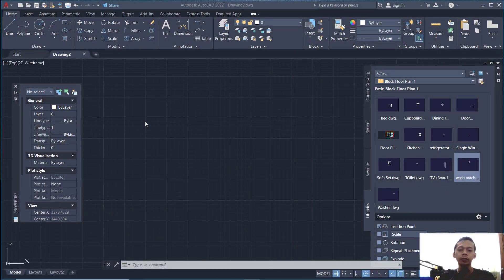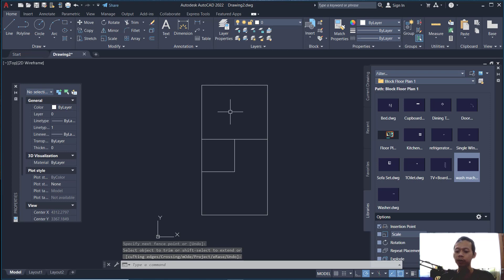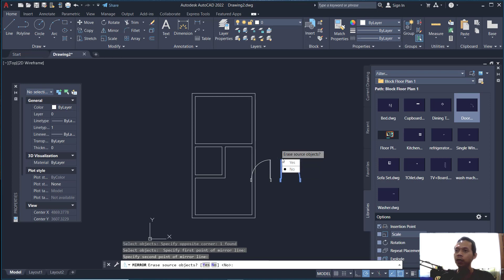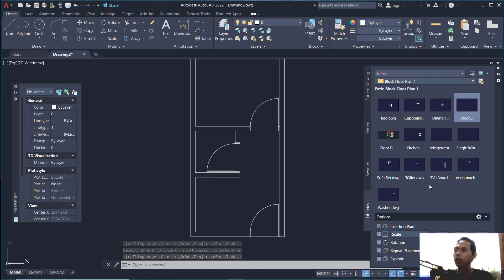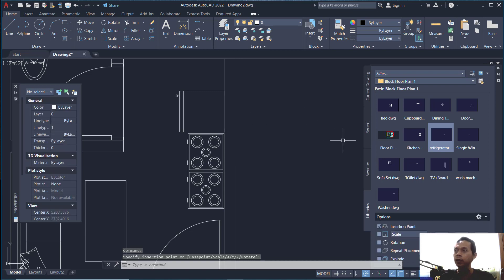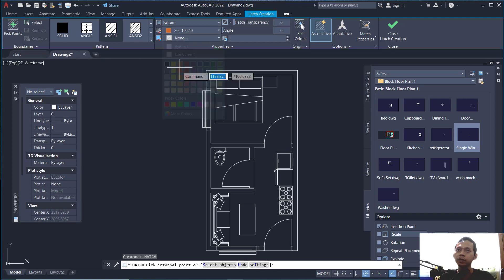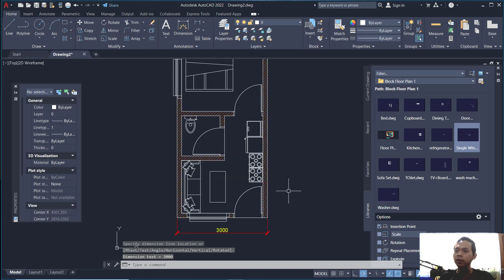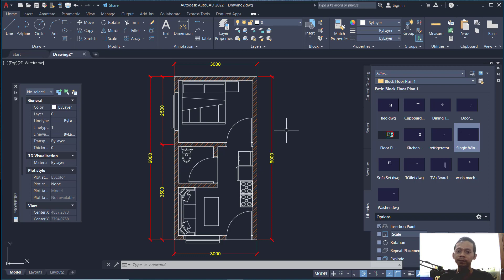Exercise 01 AutoCAD 3x6 M Floor Plan Tutorial For Beginner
Learn autocad basic 2d floor plan tutorial for beginner with some easy command to use